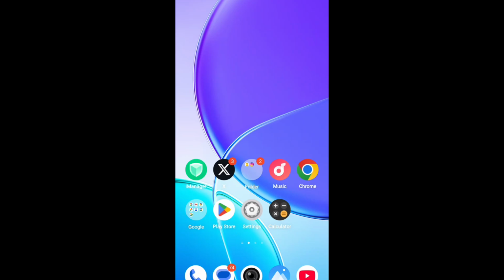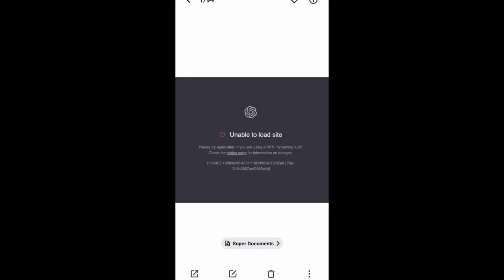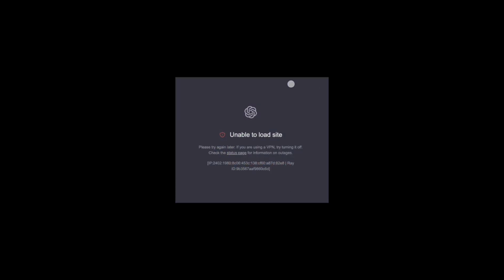Unable to Load Site ChatGPT Error | How to Fix ChatGPT Not Opening Problem | Server Down Chatgpt?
Unable to Load Site ChatGPT Error | How to Fix ChatGPT Not Opening (2025 Working). | Chatgpt Server Down Update And chatgpt not working